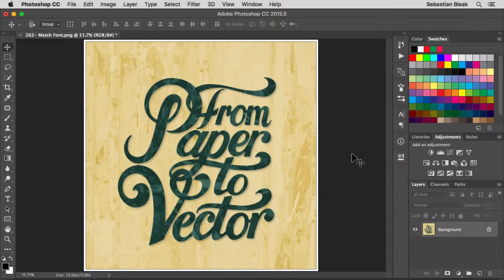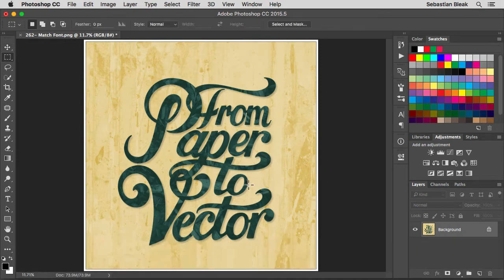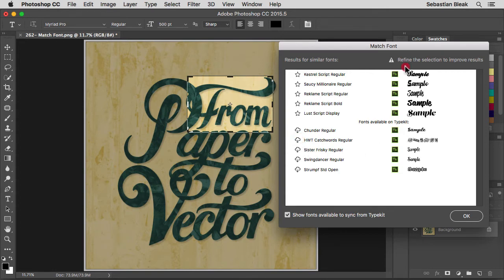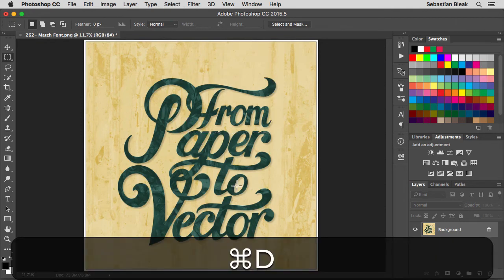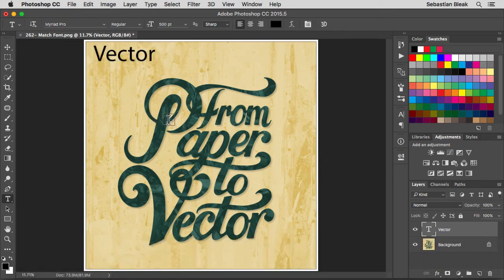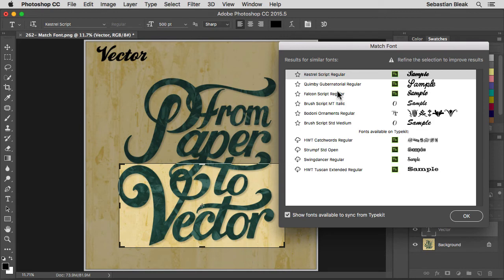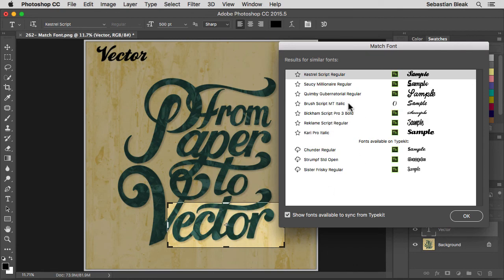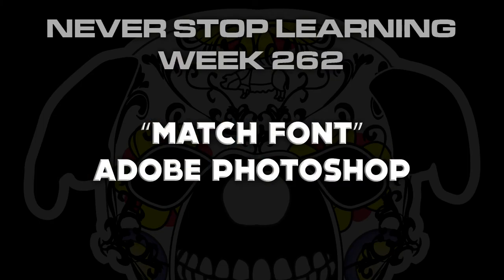Adobe Photoshop "Match Font" NSL WK 262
New feature in Adobe Photoshop CC 2015.5 will help you find a font to match your flattened example.  Check out the video for a quick walk through.